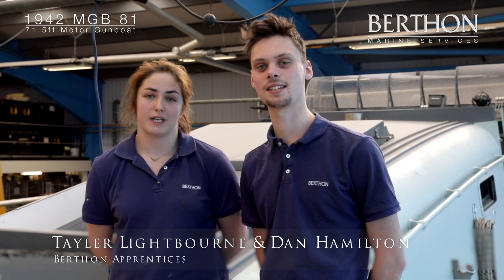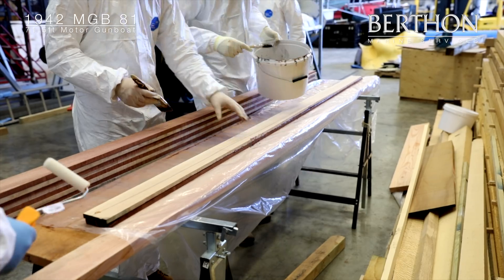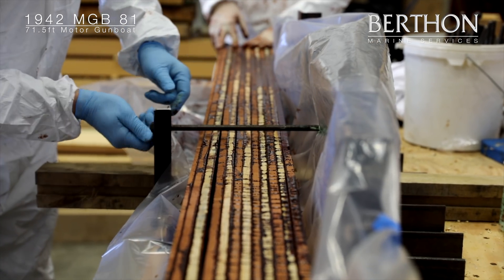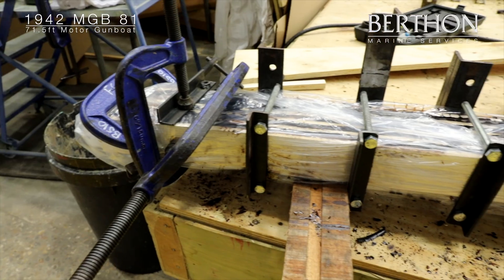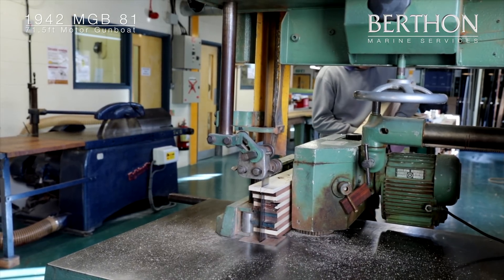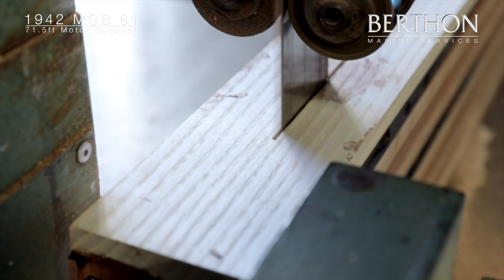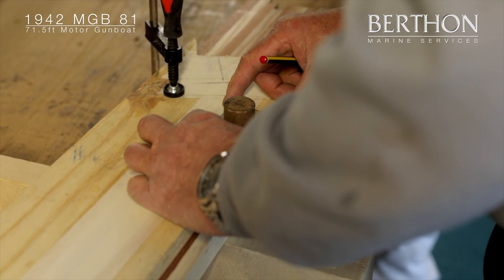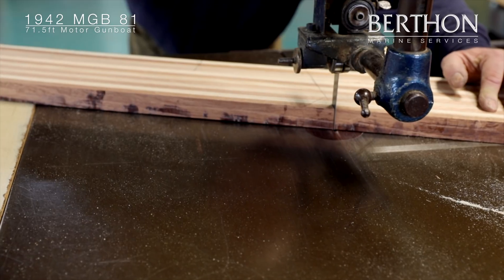1942 MGB 81, 71.5ft Motor Gunboat - Part 1/5 - Laminating, Spiling & Shaping Hull Frames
Berthon was recently awarded a contract by Portsmouth Naval Base Property Trust for the restoration and re-engining of the famous Motor Gun Boat 81 (MGB81)

Berthon’s history with the Motor Gun Boats (MGB) and Motor Torpedo Boats (MTB) goes all the way back to 1939 when numerous MGB and MTB hulls and complete boats were built or fitted out at our boat yard during World War Two.

In this video, we will look at what it takes to form one of the 28 hull frames that we will be replacing.

Each new frame is made up of 12 planks, made from a flexible, light ash and a heavier stronger utile (hardwood), these are glued together to make a strong and flexible frame. Every pair of frames is a different shape, as the curve of the MGB hull becomes more pronounced as it gets closer to the front. This meant that every time a new set of frames is laminated the jig has to be adjusted, even if it is only by a few millimetres. After the main shape has been formed a template is set up along the original beams’ position, and a more accurate shape is taken. This is done with a spiling block.

Spiling can be an art form in itself. It is generally used in carpentry and shipbuilding, when the dimension is taken from a straight line, a mould’s edge or rule staff, to any given side or curve of a plank’s edge.

This is then placed in the jig and clamped in place to create the correct curve. Once it has had time to fully dry it is cut into two halves to form 2 individual and identical frames, one port and one starboard. This process is repeated 24 times to create the 48 new frames. This is a perfect teaching opportunity for our apprentices since spiling and making up laminated frames for old wooden craft is not an every-day ask in a modern boatyard; however, for those of you following the RIPPLE (1925 35’ Berthon built boat) restoration a similar task was undertaken. Mostly the odd frame in a wooden yacht is sistered as a quicker and cheaper option albeit doubling up means more weight.

The template is lifted off and laid out on the new timber to be cut, the marks are then transferred in reverse using the same spiling block. A continuous line using a fairing batten then joins these points.

When it comes to replacing an old plank or panel the most obvious way is to copy it by simply tracing around the old one. However, getting an old plank out without it breaking or distorting is much easier said than done. Especially one that is water damaged and rotten.

The new frame is then cut to shape and fitted into place in the original position. To get the perfect fit, as spiling is accurate but not perfect, the frame is finally planed in position until it is a seamless fit.